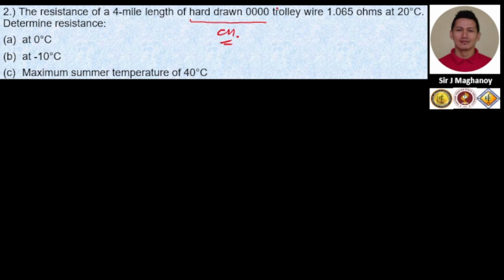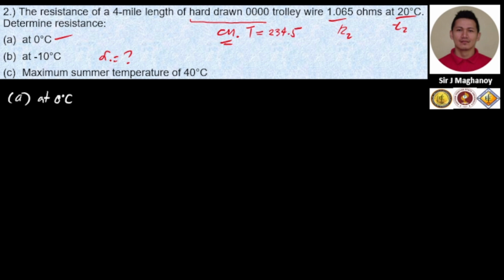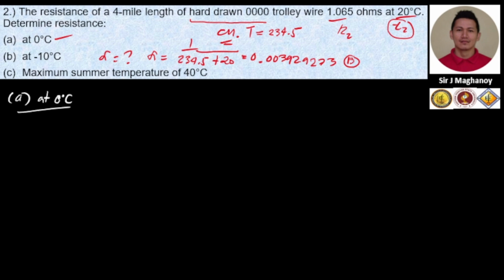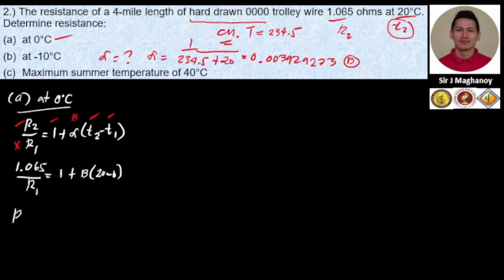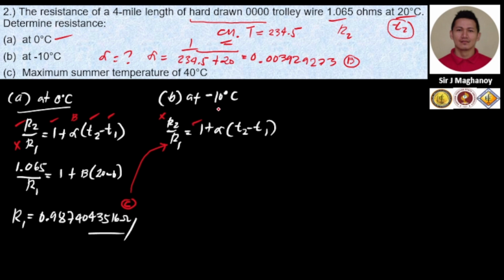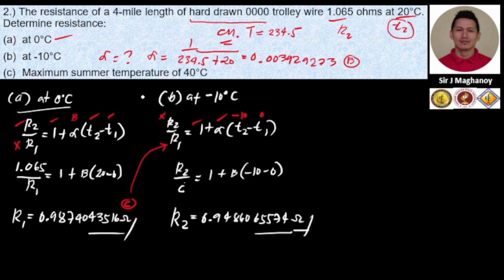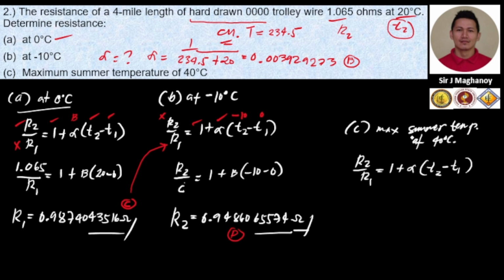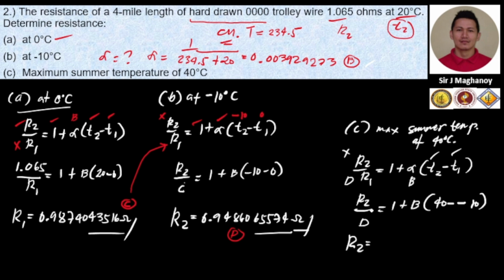Electric Circuits/Resistance (Part 3) 2 of 10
2.) The resistance of a 4-mile length of hard-drawn 0000 trolley wire is 1.065 ohms at 20 degrees Celsius. Determine resistance:
(a) at 0 degrees Celsius
(b) minimum winter temperature of -10 degrees Celsius